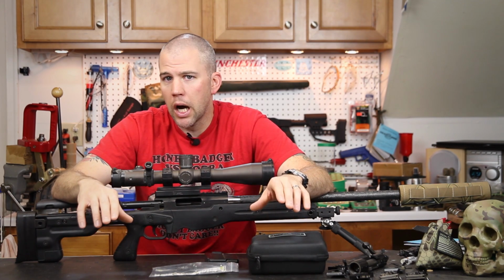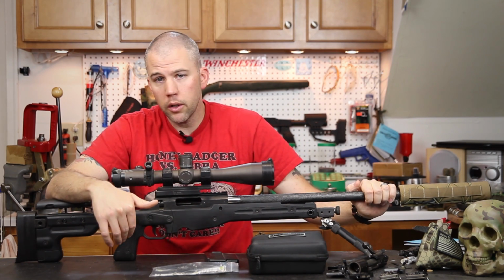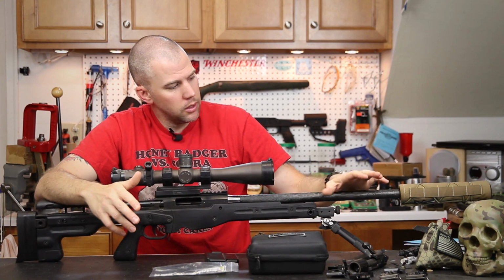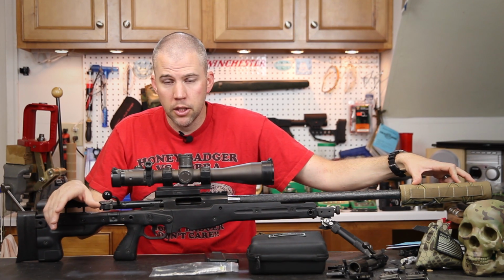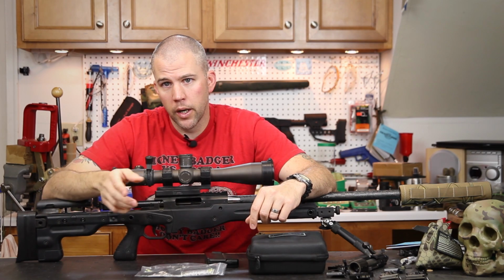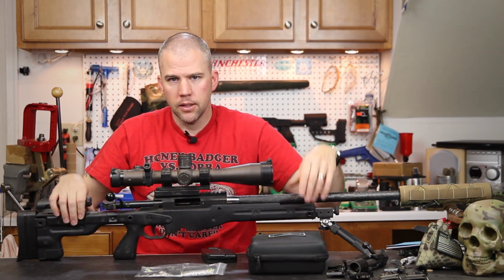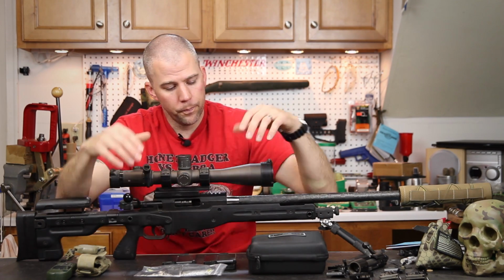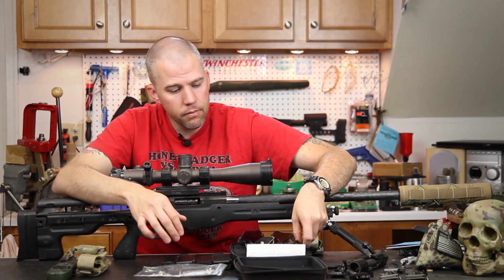Mail Call Mondays Season 4 #08 - Oregon Sniper Challenge Gear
Links:
Accuracy International AT - Link not allowed

Host: John McQuay
Edited and Produced by: John McQuay

16:56 Commercial Break